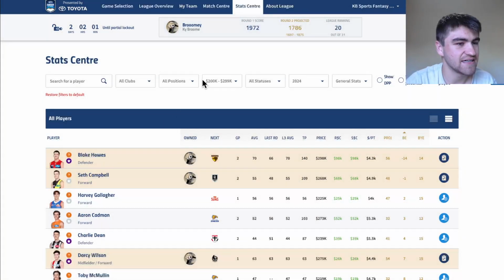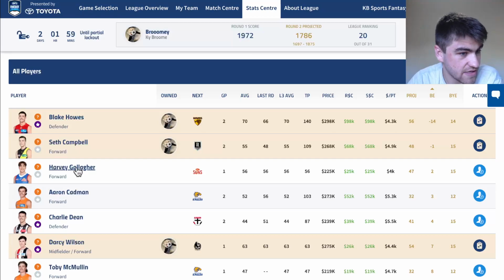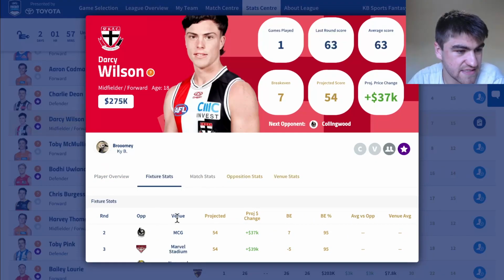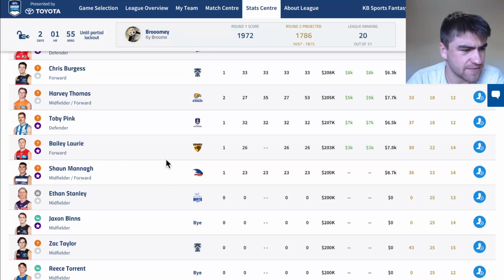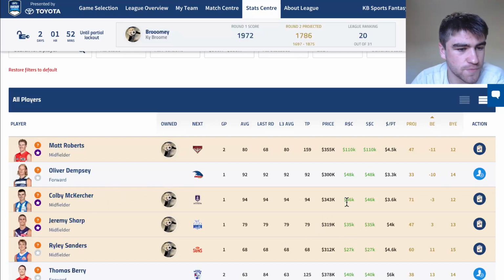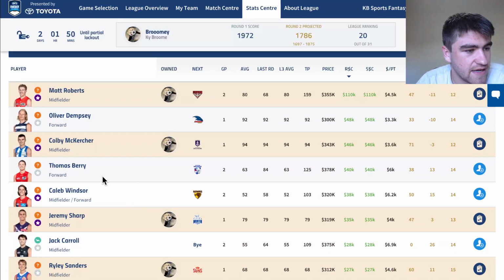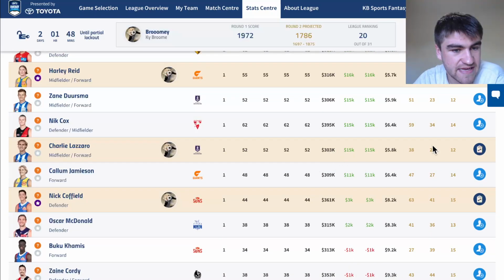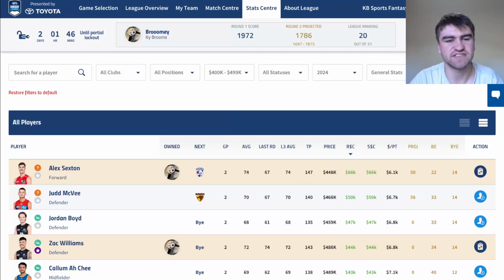Cash Cows Round 2 AFL Fantasy 2024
Cash Cows 2024 AFL Fantasy Season Round 2 in which i look at the best players to trade for/select given their low Breakevens